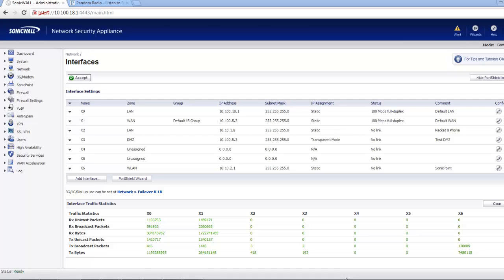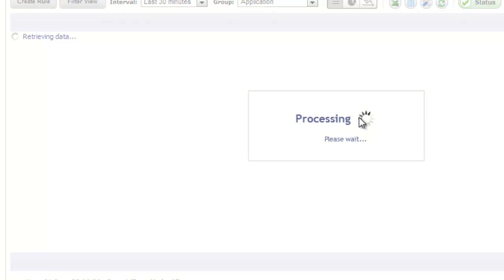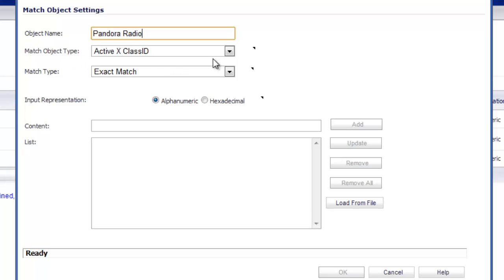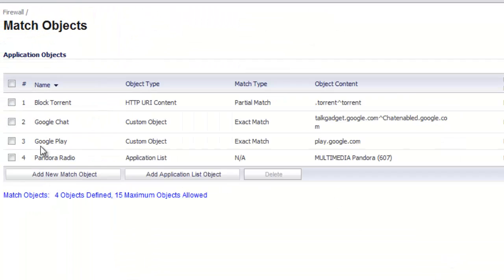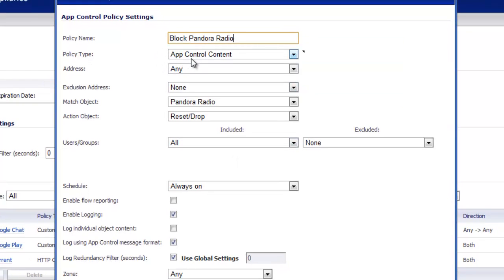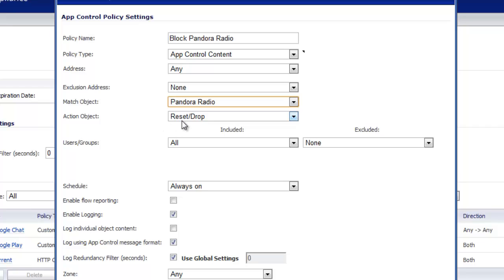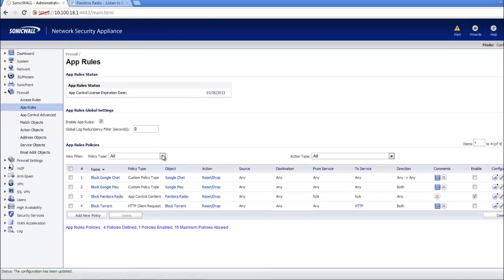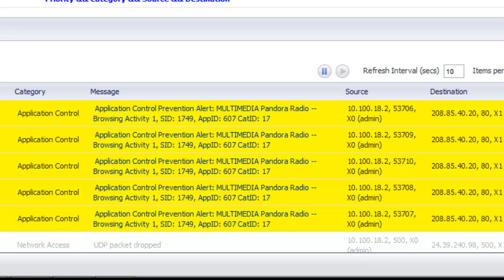How to Block Pandora Radio with a SonicWALL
Learn how you can use the SonicWALL firewall to block Pandora Radio streaming audio sessions.